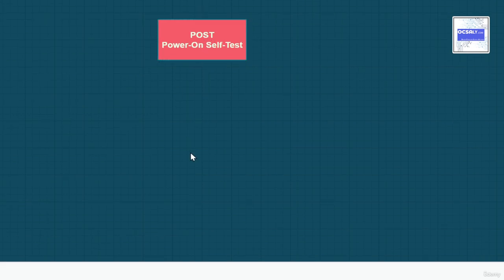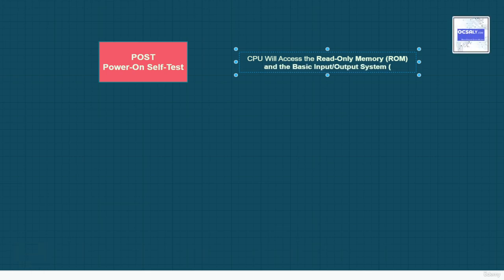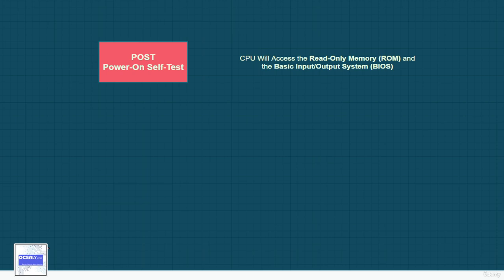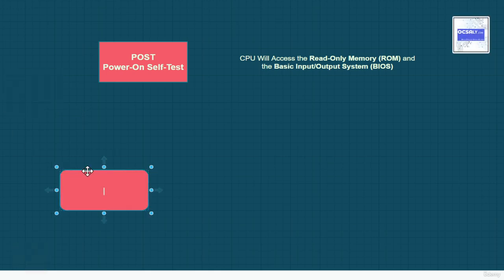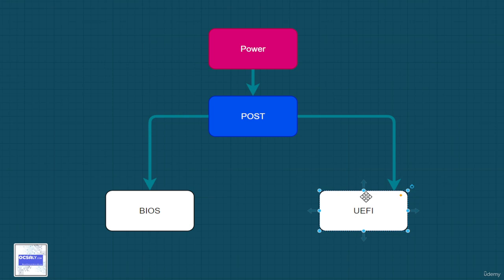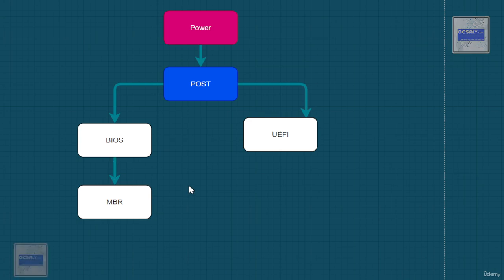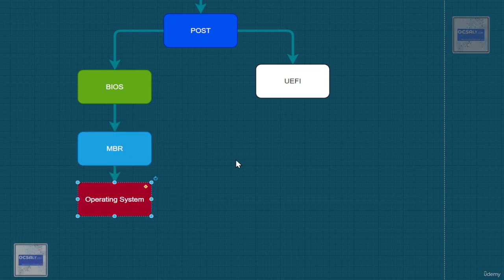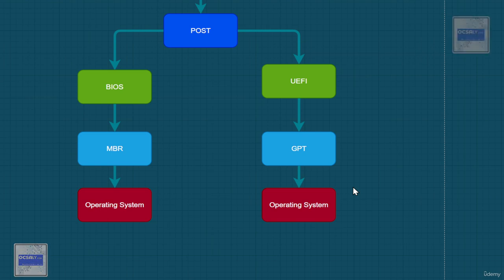2 Mastering Boot Starting Firmware Interfaces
In this video, you will learn:

How boot processes work and why firmware is critical for system security.

Understanding BIOS, UEFI, and bootloaders in modern computers.

Techniques to analyze and secure firmware interfaces against attacks.

Real-world examples of firmware-level capabilities and how ethical hackers handle them.

Perfect for cybersecurity enthusiasts and ethical hackers who want to master the foundational layers of computer systems.